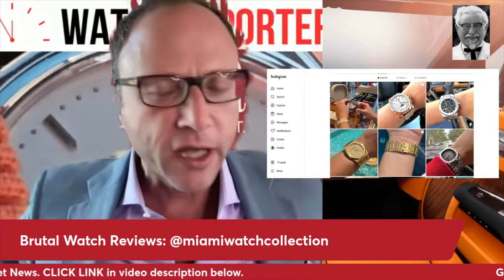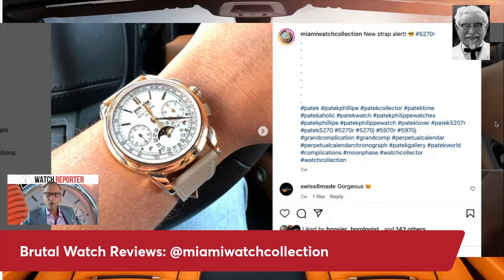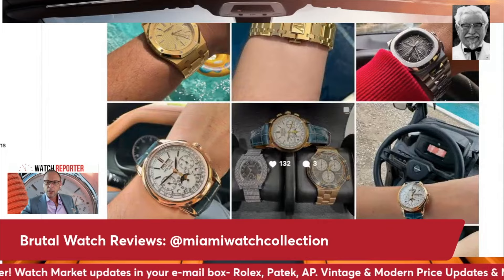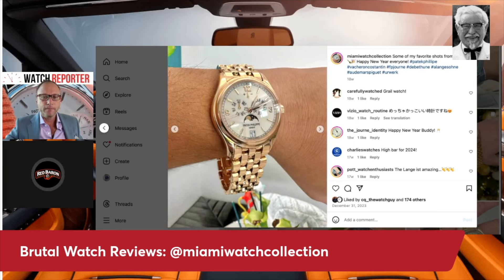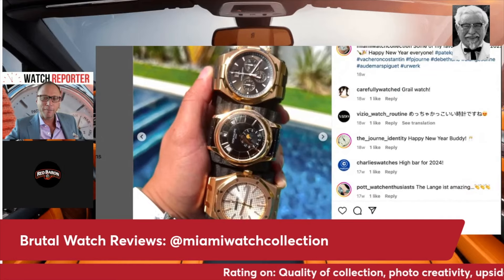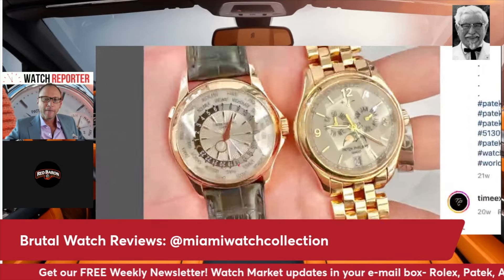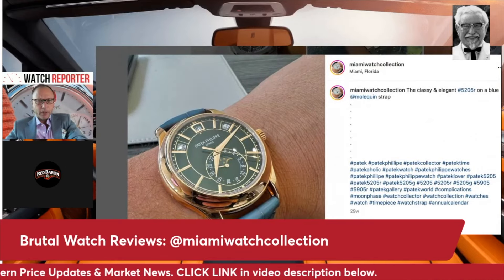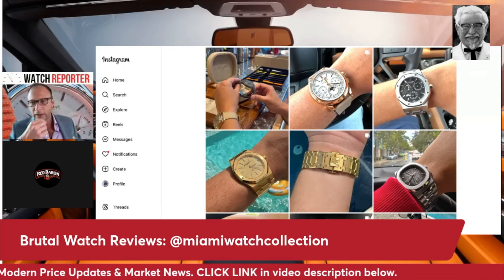Patek Philippe , AP, Vacheron, Rolex HEAVY HITTERS ! Brutal Watch Reviews: "Miami Collection"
Get our FREE newsletter and YOU will learn THE SECRETS of Rolex, Patek Philippe, Audemars Piguet watch market! Click this link now to start your free subscription